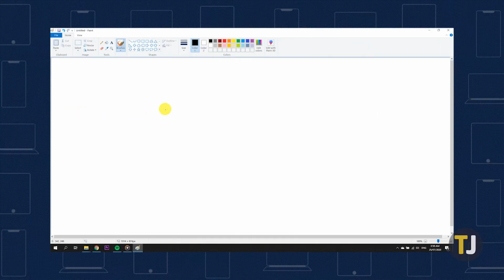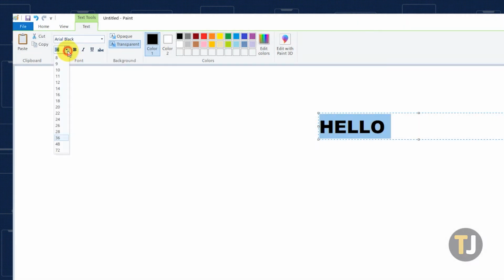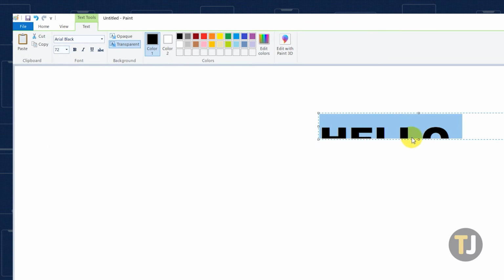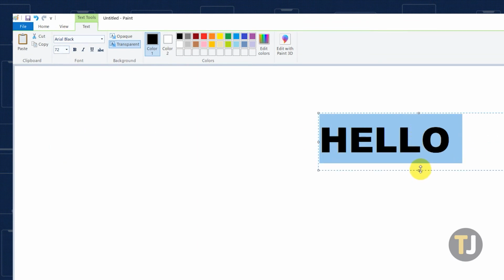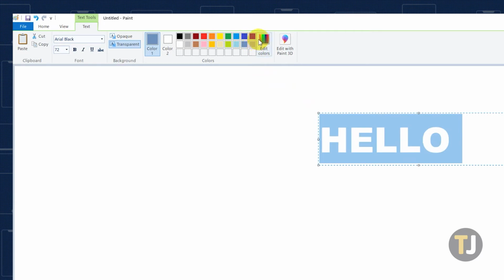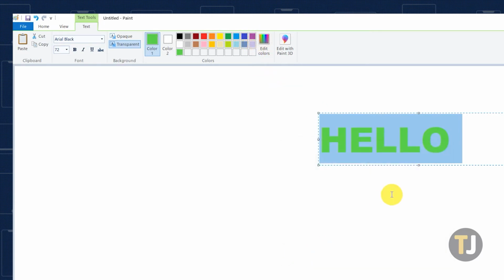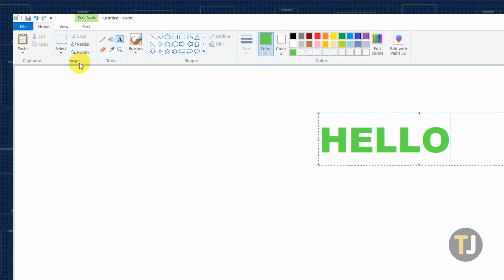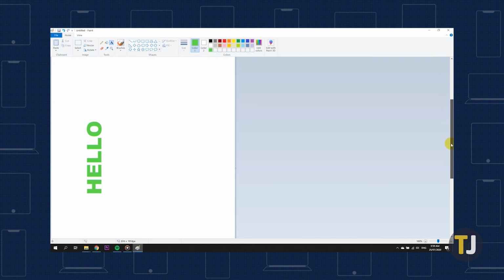How to Add, Colorize, and Rotate text in MS Paint!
If you’re trying to add text to a photo, Paint can be your best friend, but you’ll need to know what  you’re doing in order to make the most of it. Let’s look at how to add, color, and rotate text in paint.